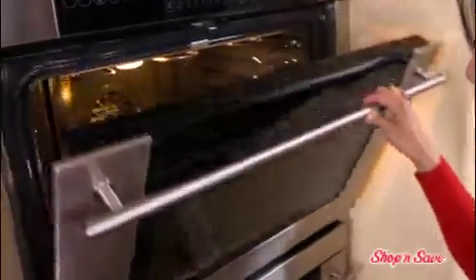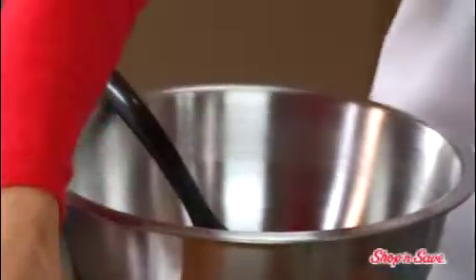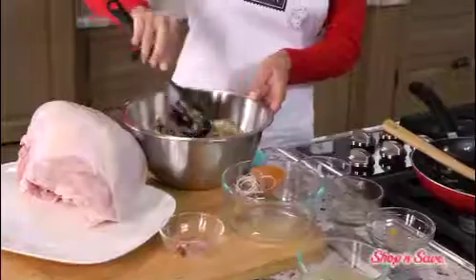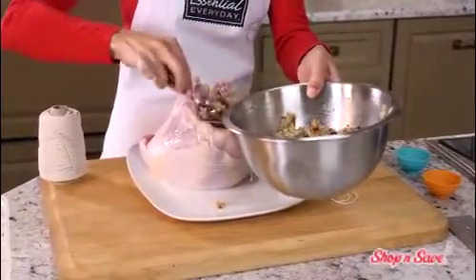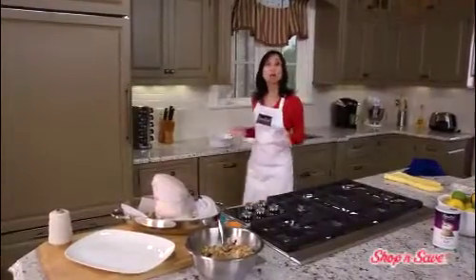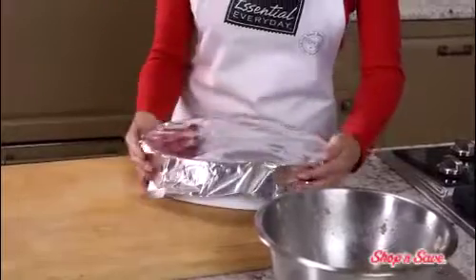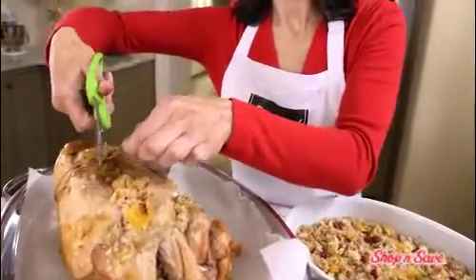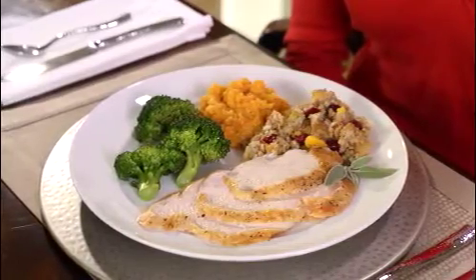Cranberry-Stuffed-Turkey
There are a lot of reasons why you might want to think about roasting a turkey breast instead of a whole turkey. We'll show you how to make a Cranberry--Apricot Stuffed Turkey Breast, an alternative so delicious that nobody will miss the rest of the bird.

When a big bird is a bit much for your holiday feast, consider roasting a turkey breast instead. Watch us prepare a delicious alternative—Cranberry--Apricot Stuffed Turkey Breast.